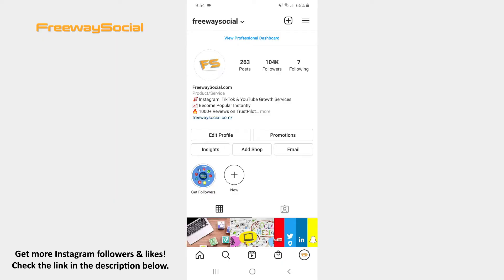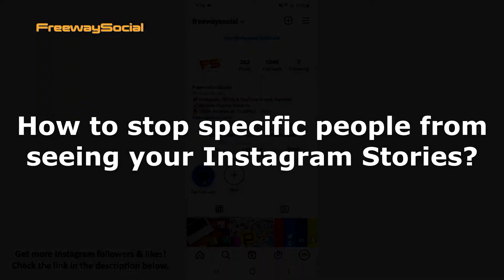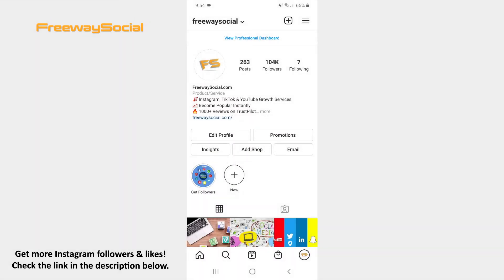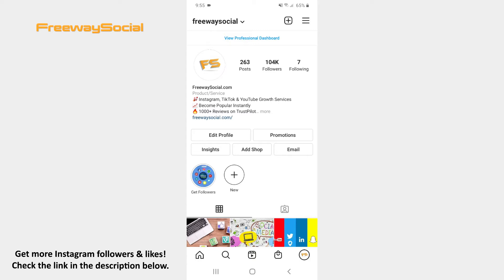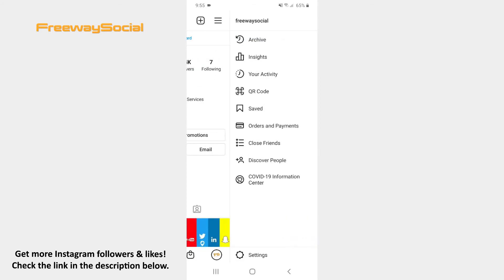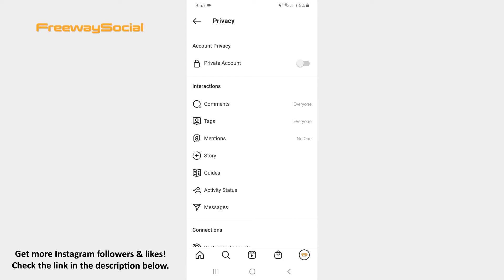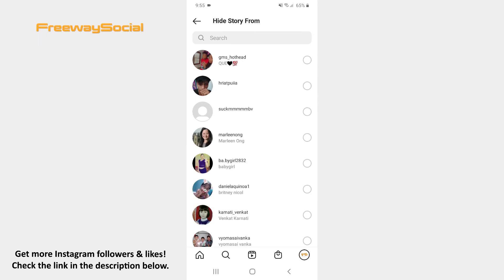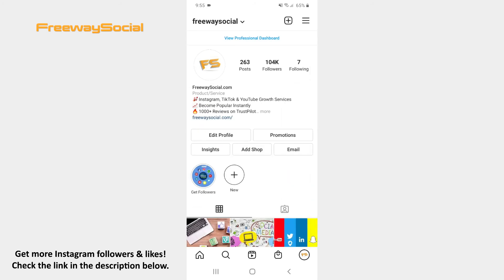How To Stop Specific People From Seeing Your Instagram Stories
In this video I am going to show you how to stop specific people from seeing your Instagram Stories.

👉 Read our article on how to stop specific people from seeing your Instagram stories

If you don’t want someone to view what you post to your Stories, then Instagram allows you to hide your Stories from certain users.

1. Go to your Instagram profile page and tap the three lines icon in the upper-right corner.
2. Click on Settings at the bottom of the screen.
3. After that hit Privacy.
4. Press on the Story section in order to open it.
5. Hit the number of people next to the Hide Story From option.
6. Now choose users you want to hide your Stories from.

That’s it!

I hope this guide was helpful and you were able to stop specific people from seeing your Instagram Stories. Don’t forget to like this video and visit us